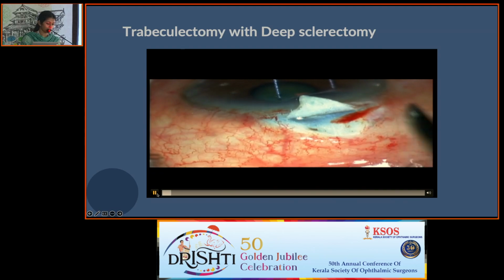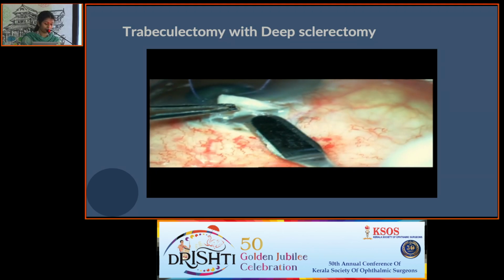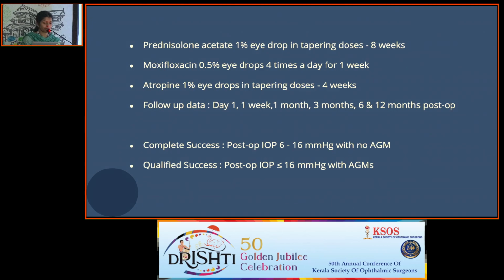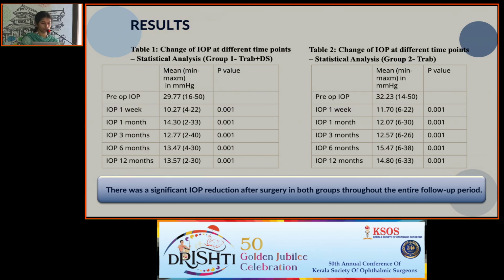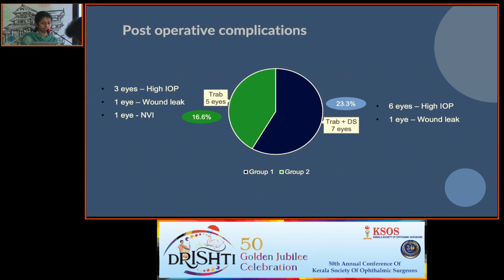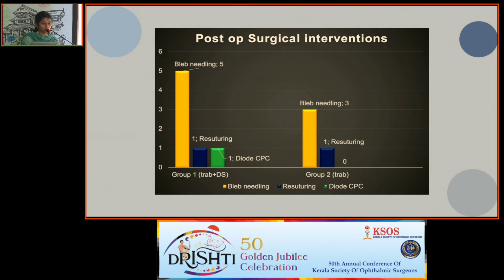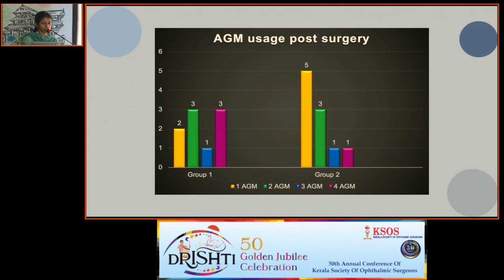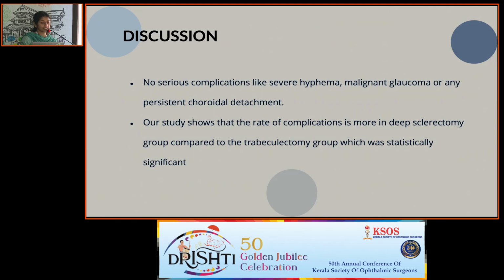KSOS2023 Dr ANSHIYA MOL P A FP115 COMPARISON OF CONVENTIONAL TRABECULECTOMY VERSUS TRABECULECT